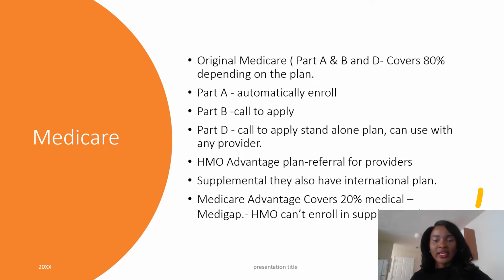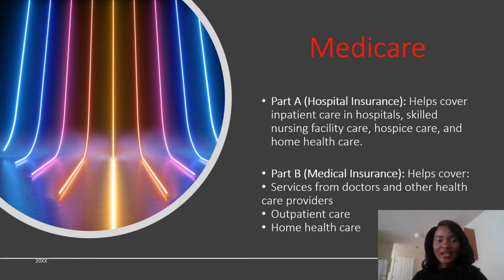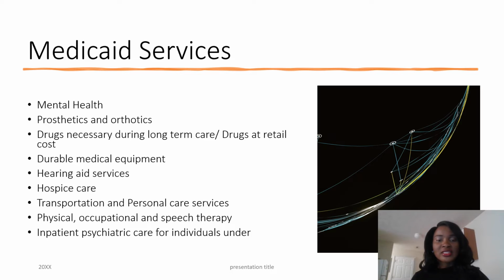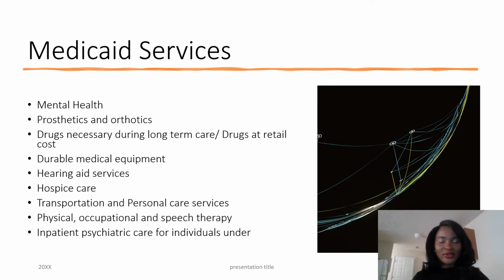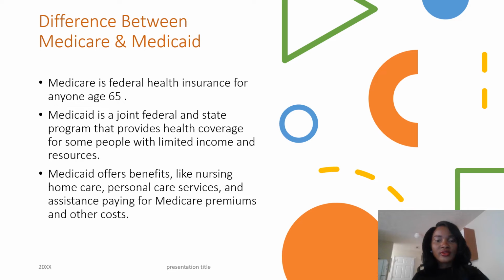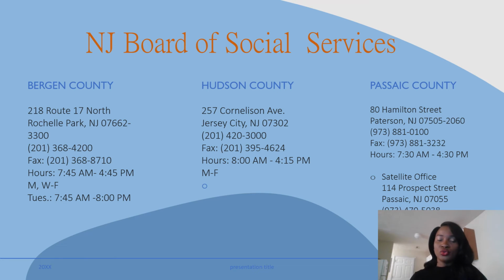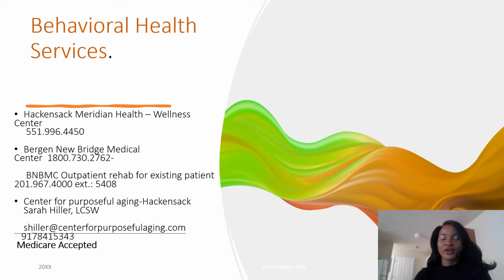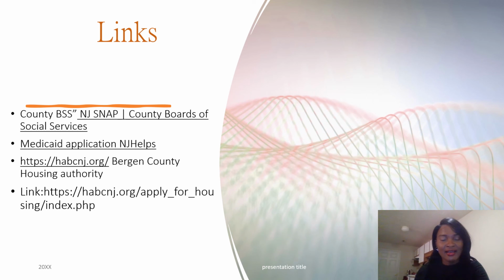NEW JERSEY ELDERCARE PLANNING PART TWO